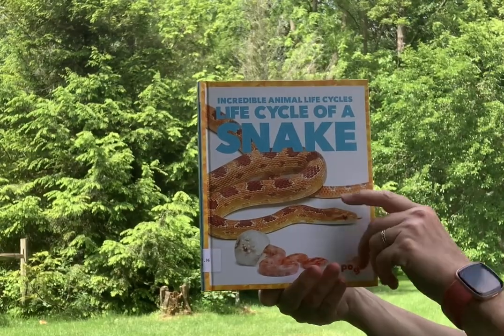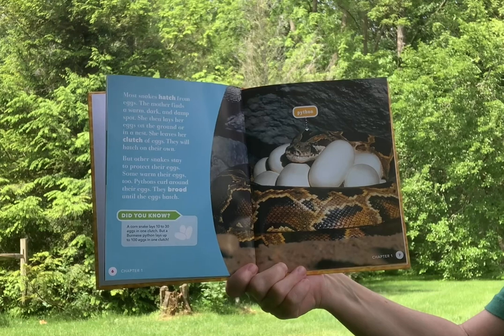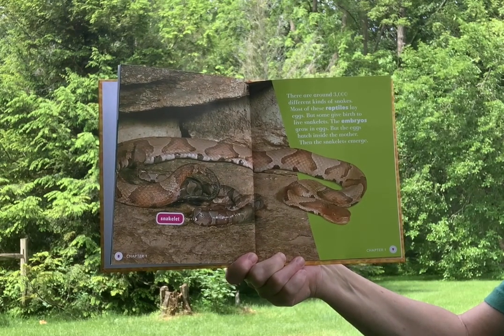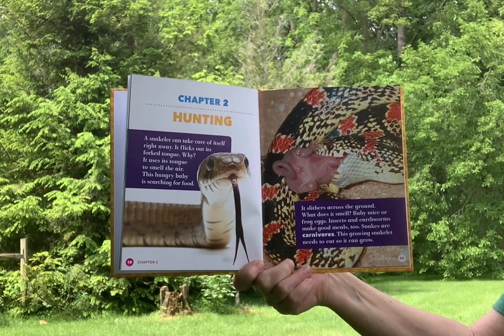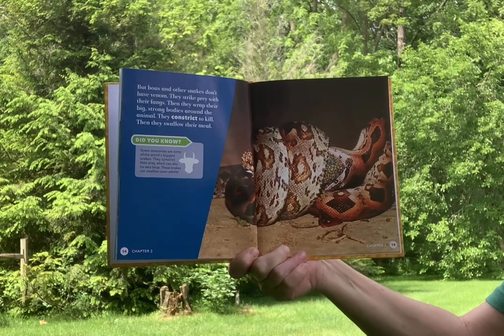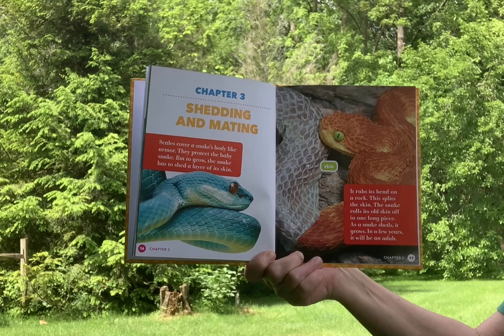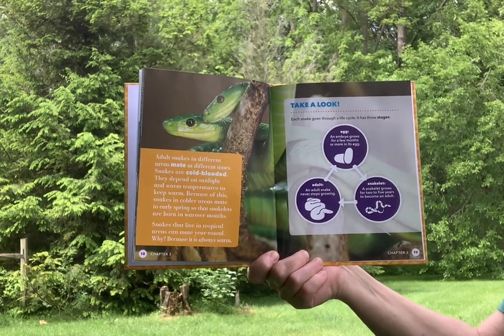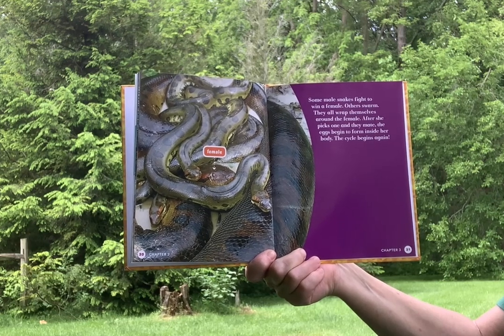Anytime Story with Miss Lisa - Lifecycle of a Snake- 6/3/2024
This books talks about how snakes are born and live.